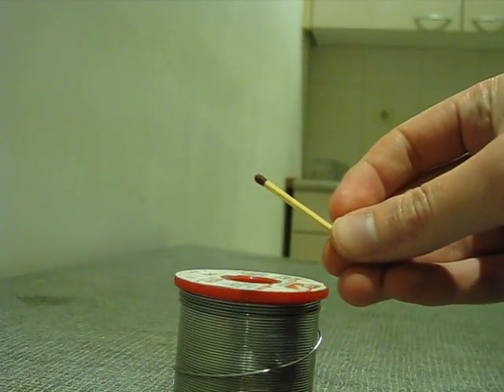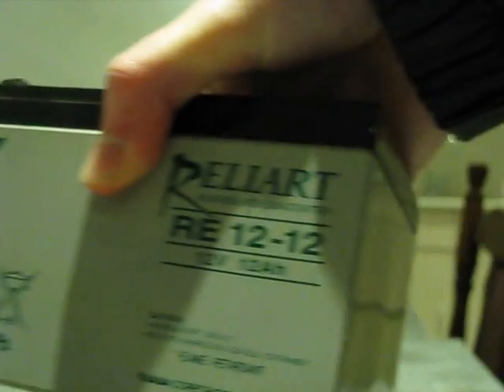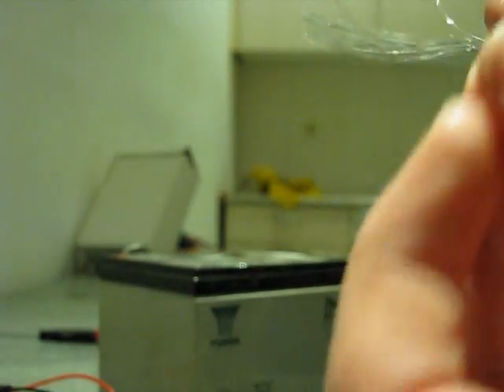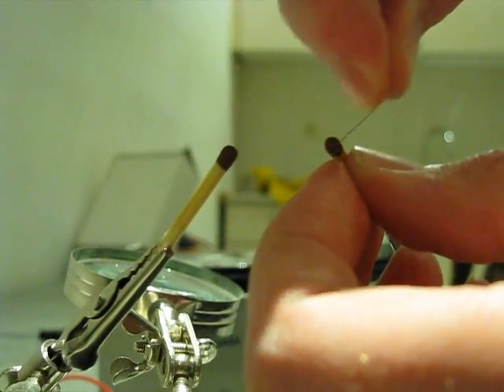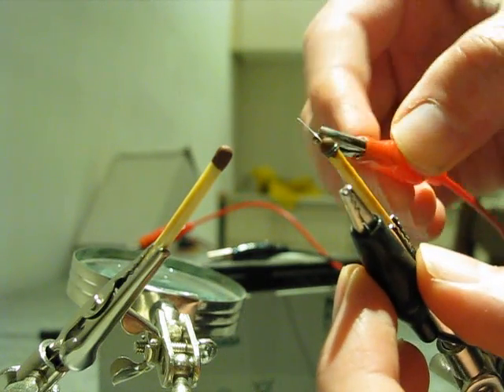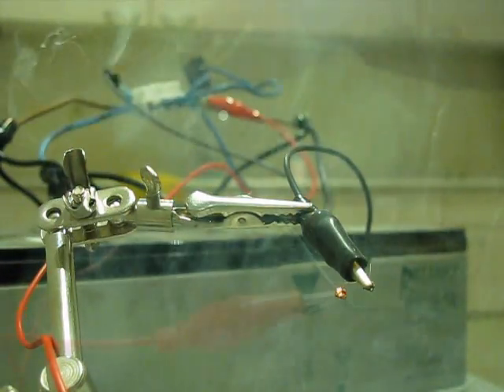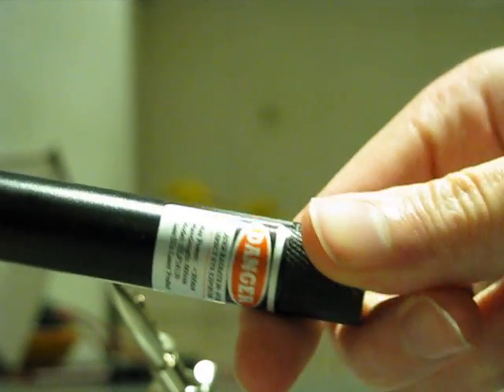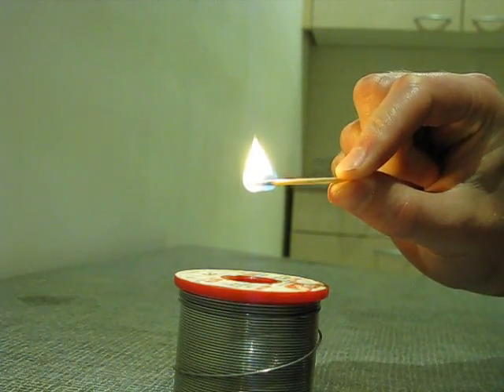many ways to light up fireworks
In this video I'm going to show you some ways to ignite fireworks.

The easiest way to ignite fireworks is with a match. Or a gas igniter.

But what if you could use something else to ignite fireworks?
Maybe you're too afraid to ignite fireworks and you want to ignite it on a distance?
This is all possible, let me show you how.

You can light a match by using electricity. And it is really simple. The only thing you need is a battery, some wires and a match!
But what about firing fuses, can those be ignited by electricity as well? Oh yes, they sure do.

Uhm, what about electric ignitors, for a grill for example?
Good question, let's test this out. Buy one and take it apart. I'll show it to you in this video.

Did you see those cool burning laser movies on youtube? Yes I sure did, let's test it out!
But be careful, those lasers might damage your eyes! Do not stare directly into the laser!

You can also use glow plugs to ignite fireworks. Unfortunately I don't have any (yet).

Let me know how you fire up fireworks. Preferably with a reusable system.